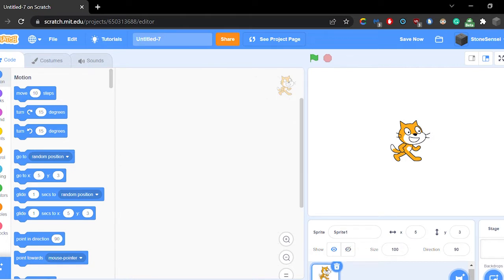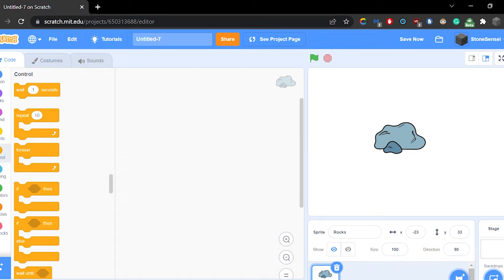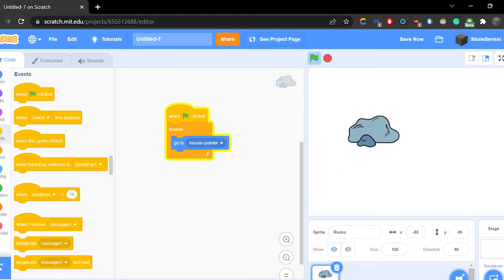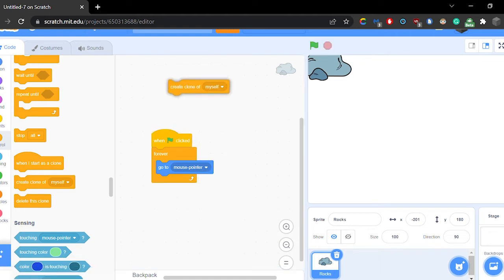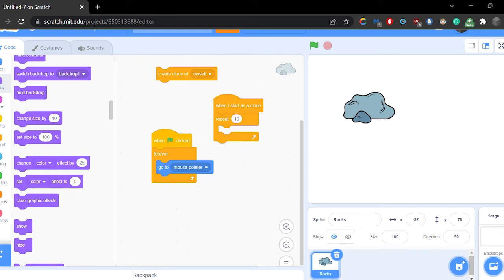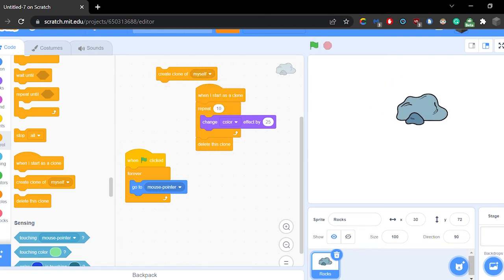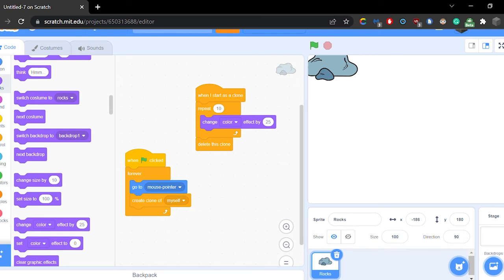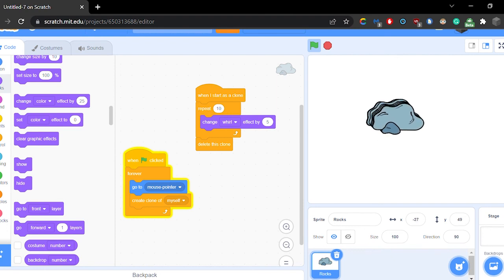How to Make a Rainbow Trail in Scratch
Stone is back again with another fun feature in Scratch. Stone will teach you how to create your own rainbow trails so you can add them to any of your code.